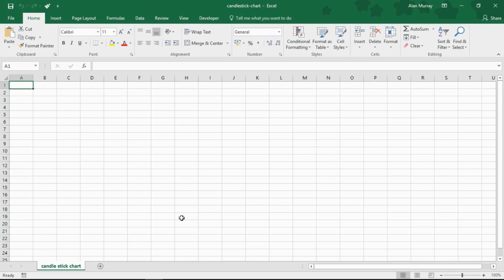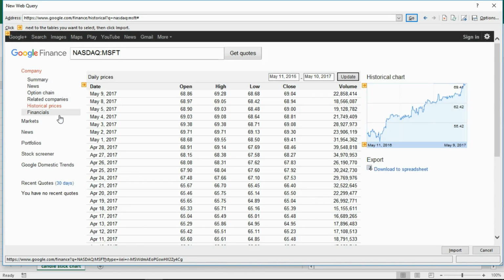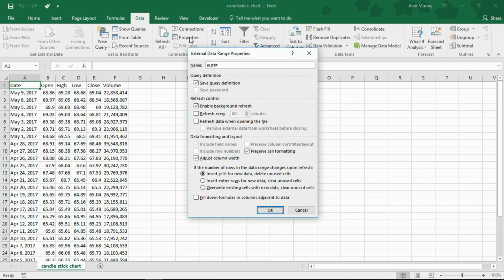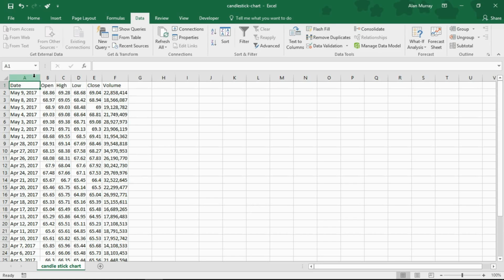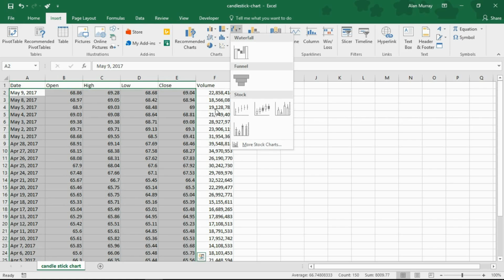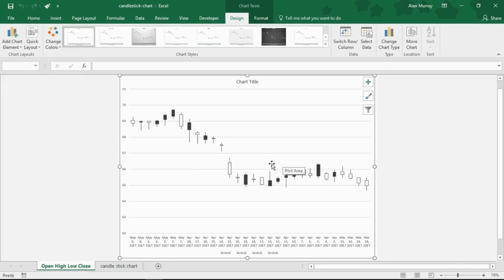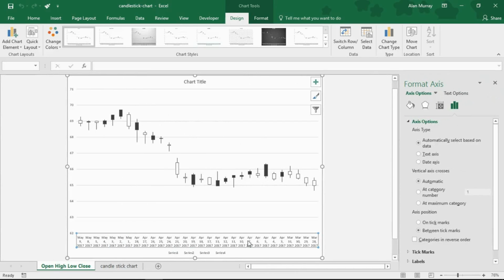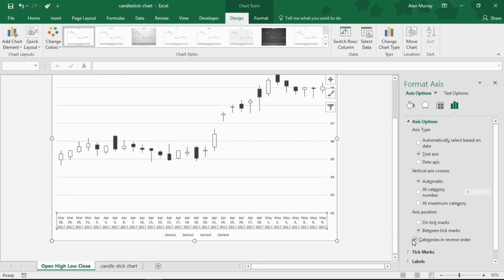Create a Candlestick Stock Chart (Open-High-Low-Close) in Excel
Create a Candlestick Stock Chart (Open-High-Low-Close) in Excel to show 30 days of price movements.

This video shows you how to create a web query to automatically import stock data from Google Finance on the Web into your spreadsheet.

It the shows you how to create a Candlestick chart to present the data graphically.

Excel provides a simple way to create these types of charts, but there are typically a few formatting options to be applied afterwards.

The following Candlestick chart description comes from Wikipedia.

"A candlestick chart (also called Japanese candlestick chart) is a style of financial chart used to describe price movements of a security, derivative, or currency. Each "candlestick" typically shows one day; so for example a one-month chart may show the 20 trading days as 20 "candlesticks"".

"Candlesticks are usually composed of the body (black or white), and an upper and a lower shadow (wick): the area between the open and the close is called the real body, price excursions above and below the real body are called shadows. The wick illustrates the highest and lowest traded prices of a security during the time interval represented. The body illustrates the opening and closing trades. If the security closed higher than it opened, the body is white or unfilled, with the opening price at the bottom of the body and the closing price at the top. If the security closed lower than it opened, the body is black, with the opening price at the top and the closing price at the bottom. A candlestick need not have either a body or a wick."